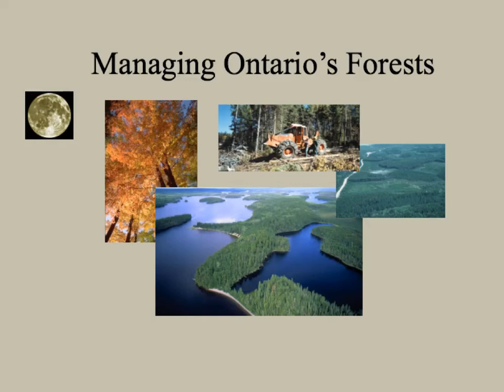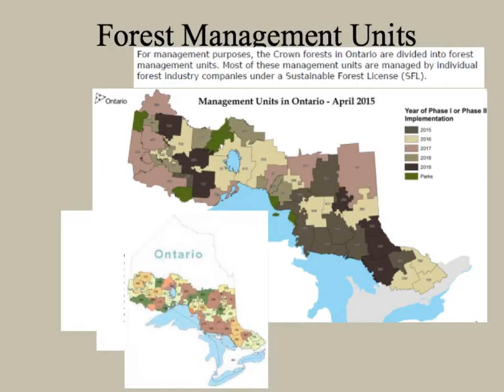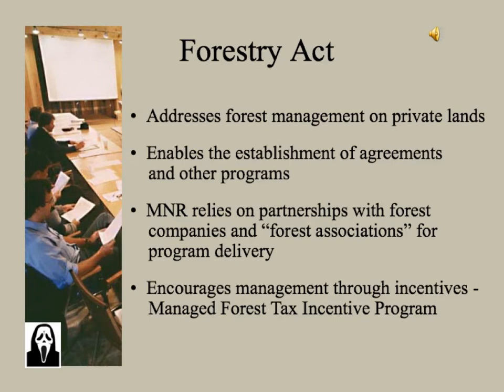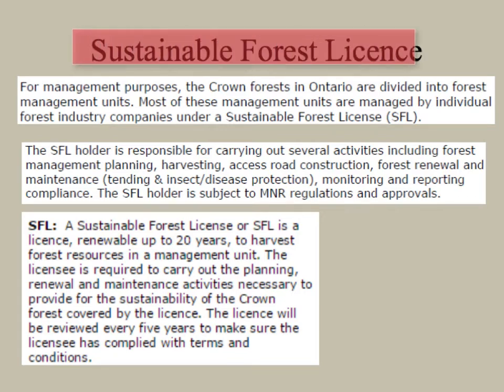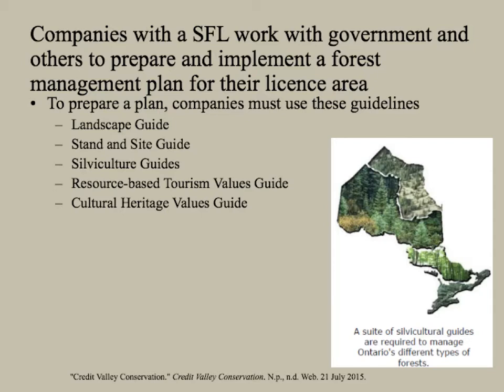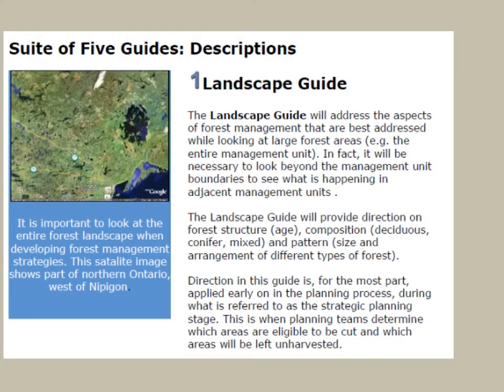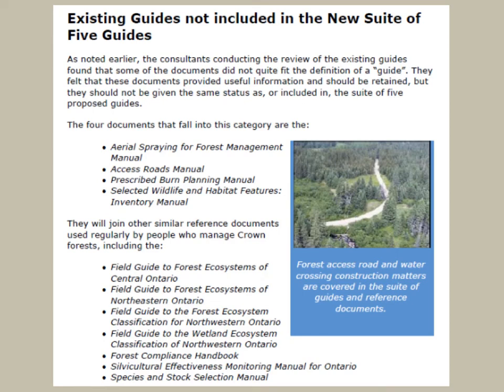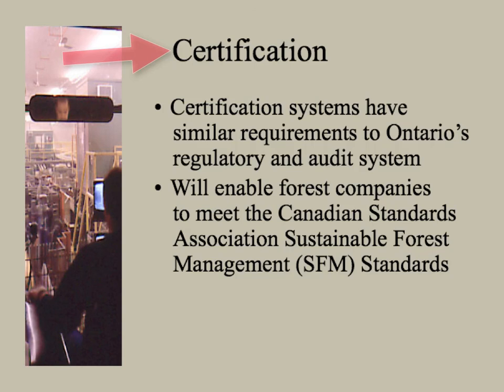Ontario Forest Management Terminology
This video introduces concepts as SFL, FRL, FMU and many others and how they relate to the forest management planning process in Ontario.